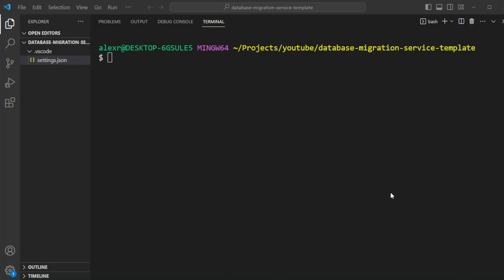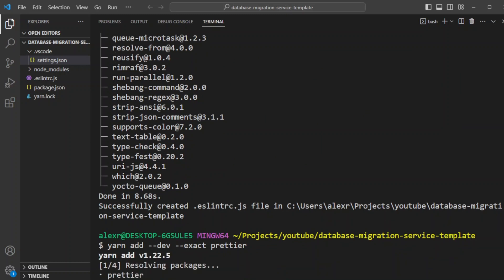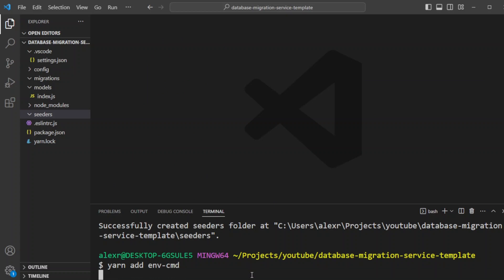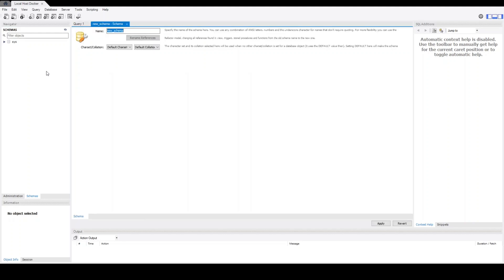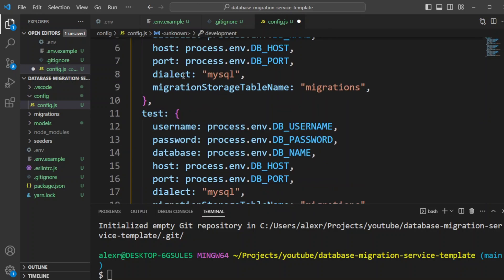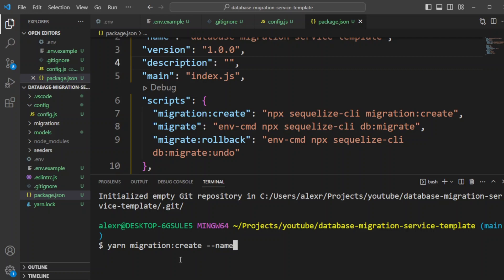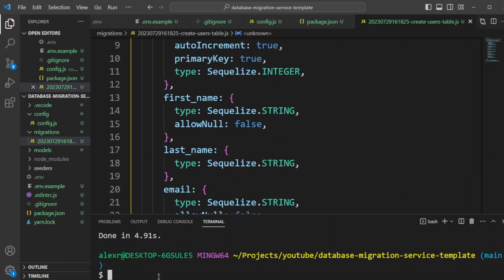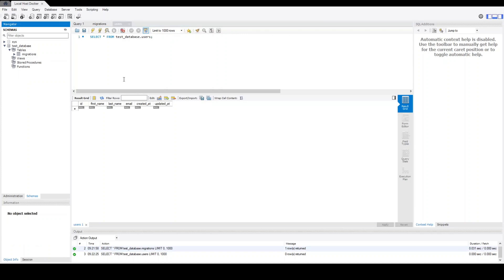Discover the FASTEST Way to Implement Sequelize Migrations Today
🚀Feel better. Code better. Pro Vitality

In this  tutorial, we'll take you on a step-by-step journey of how to create your first database migration using Sequelize, a powerful Node.js ORM.